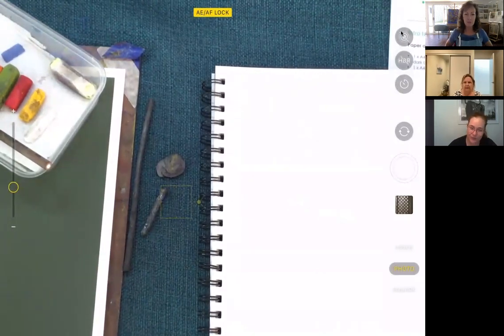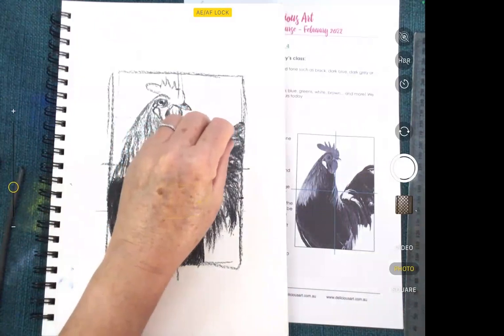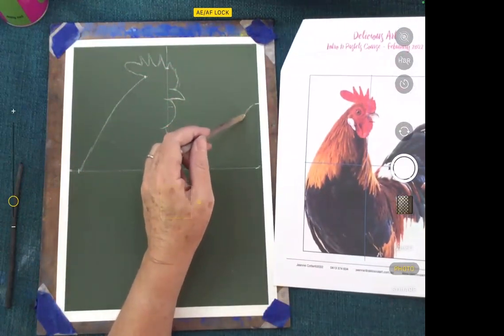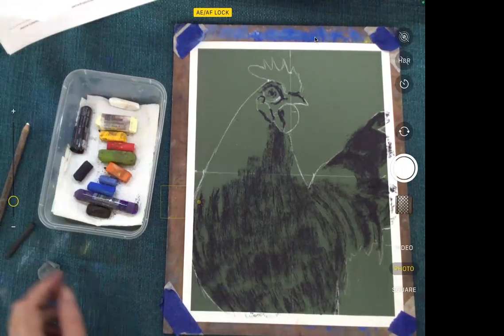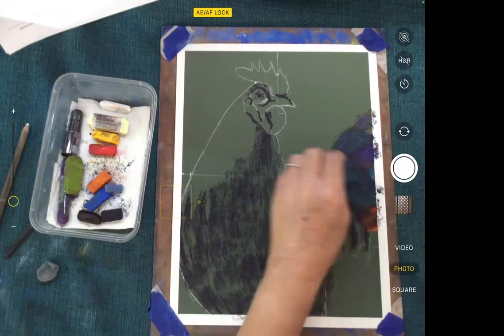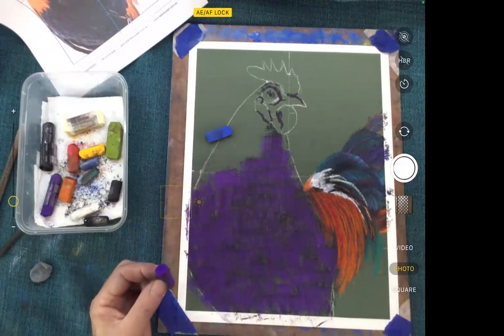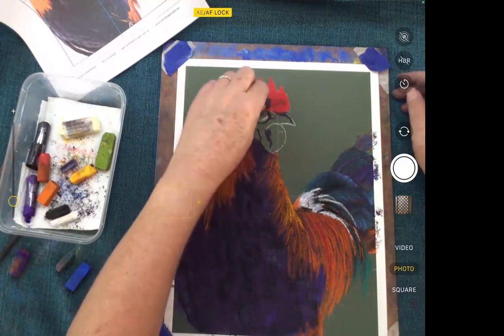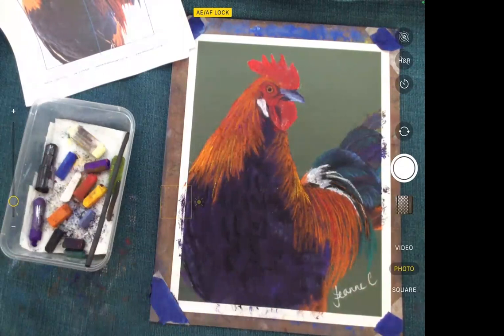Intro to Pastels for Adult Beginners Class 4 with Jeanne Cotter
Today we're painting a bright and colourful Rooster. We'll use a grid to draw the image in proportion, this is a popular technique for drawing and one that I use all the time. There won’t be too much blending today, rather we’ll focus on loose marks and layering the pastels so a loose hand is good and if you can stand at an easel it will give you more freedom to move around.We’re not filling in the background today and we’re painting right to the edge, so the paper colour will influence your outcome.